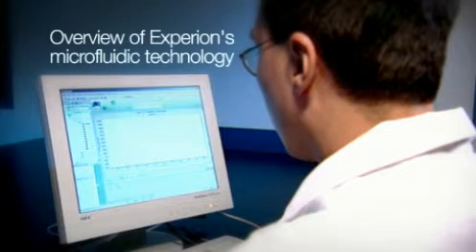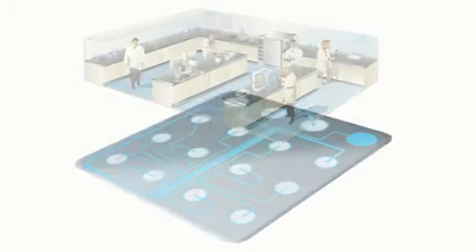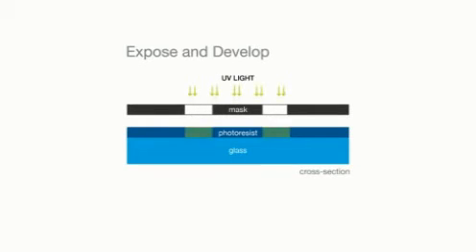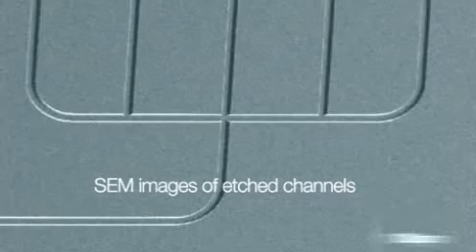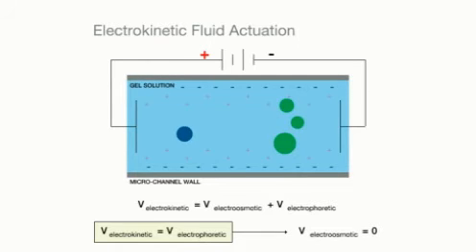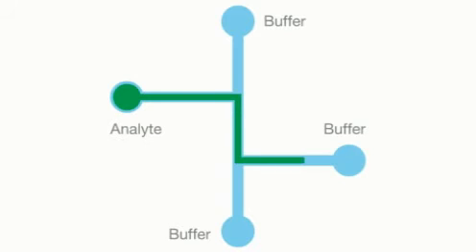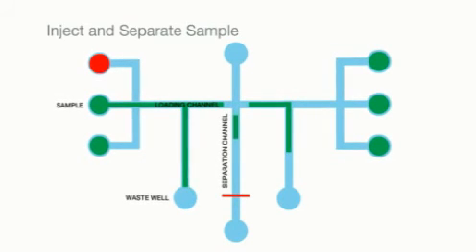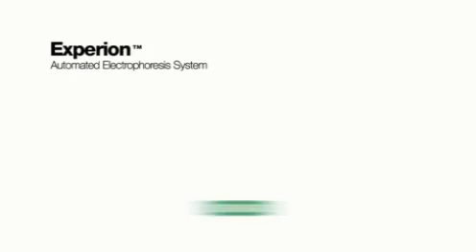Experion Automated Electrophroresis System How The Technology Works